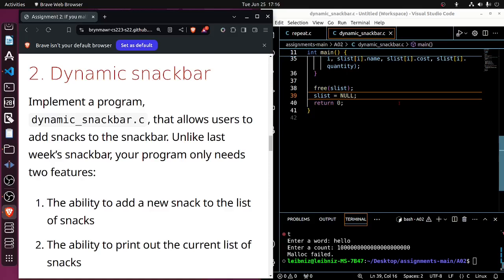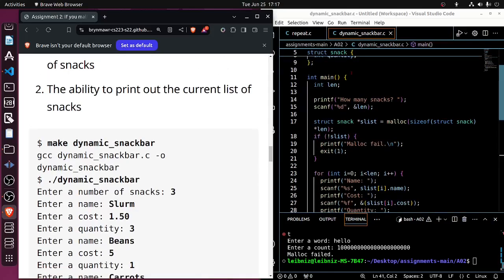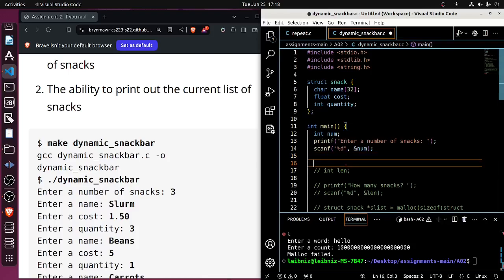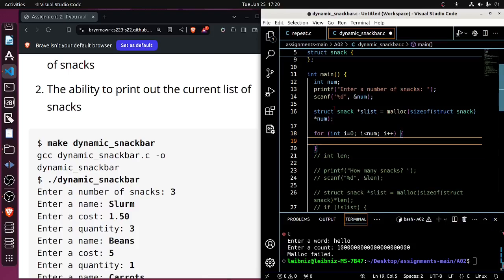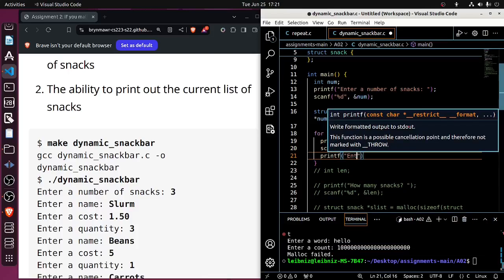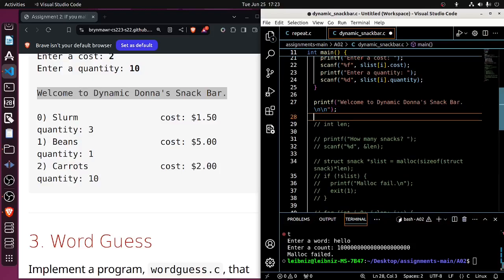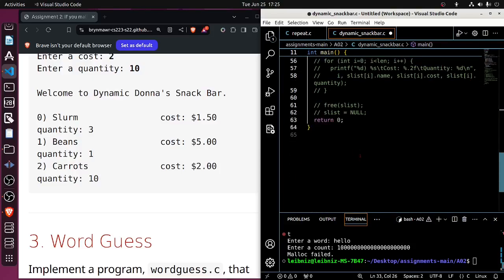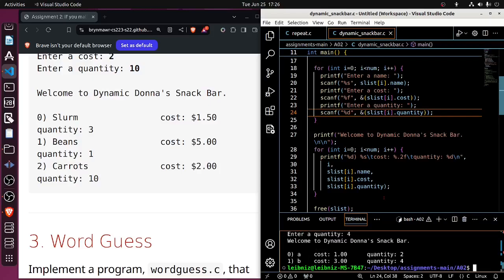Systems Programming - Video 26 - Programming assignment 02, arrays and structs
We continue the assignment 02, working on dynamic_snackbar.c, which takes input from the user, creates an array of structs, and prints the result.